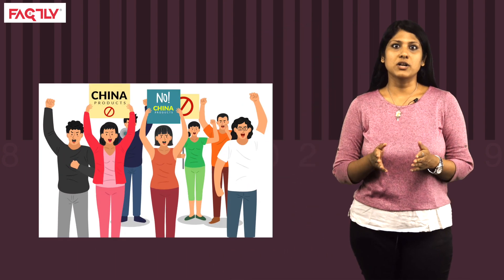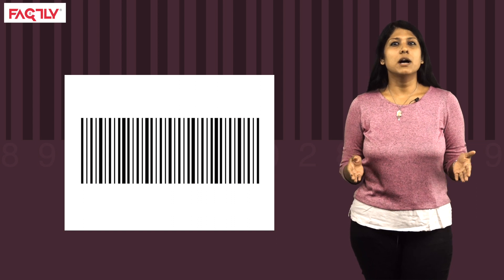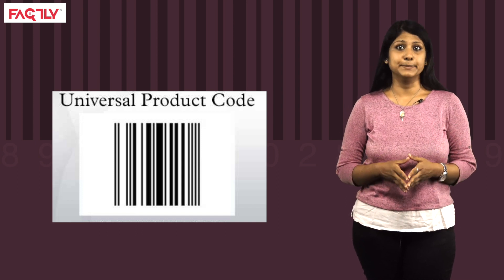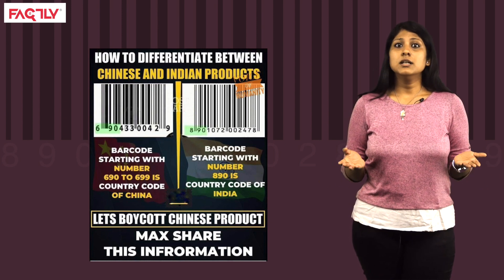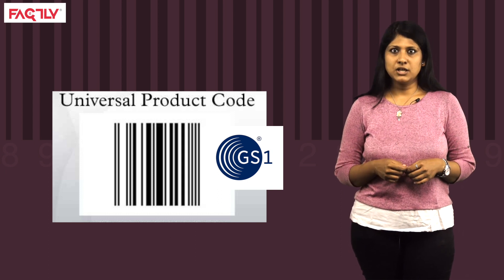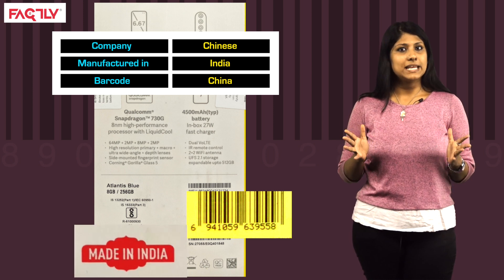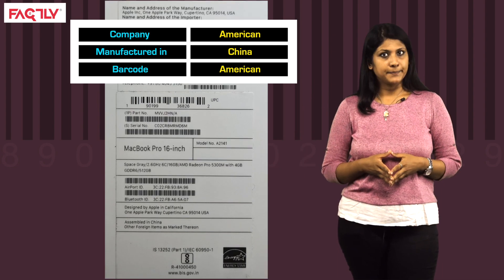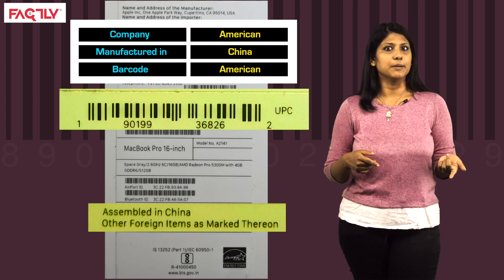FACT CHECK: Can the Barcode on a Product Reveal Where it was Manufactured? || Factly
A social media post claims that the first three digits on the barcode of a product can reveal where it was manufactured and that this can help us boycott products made in China. We check the veracity of the claim in this video.

For detailed reading, please go through the following:

Does the GS1 Prefix (first 2 or 3 digits of the EAN-13 barcode number) show the country of origin?

Modern life comes with many complications. To help you navigate through the labyrinth of rules in this age and also to make you aware of your rights as a citizen of India, we bring you Decode by Factly.